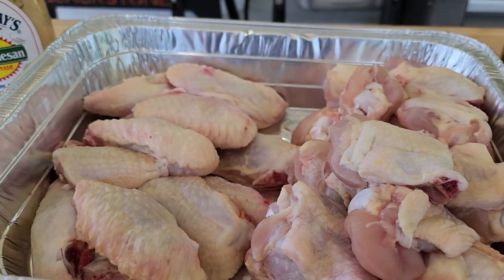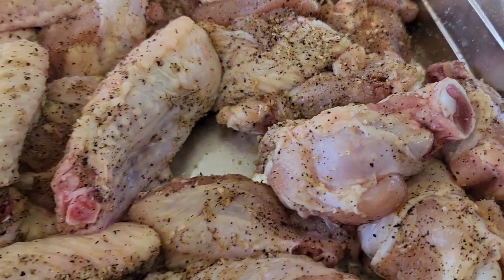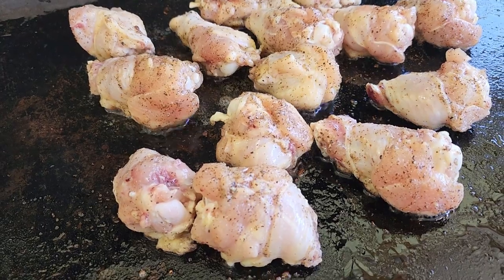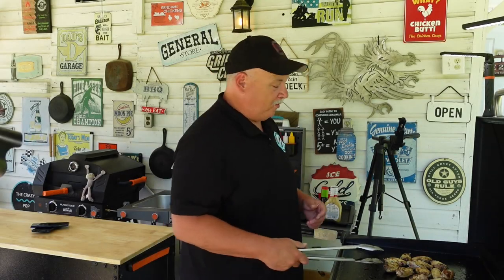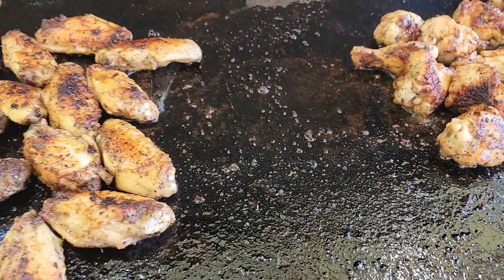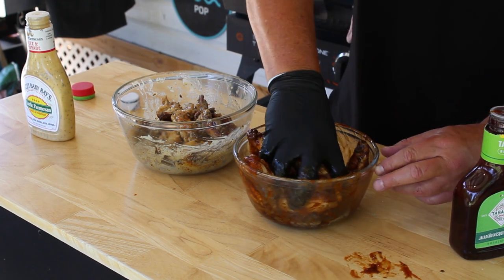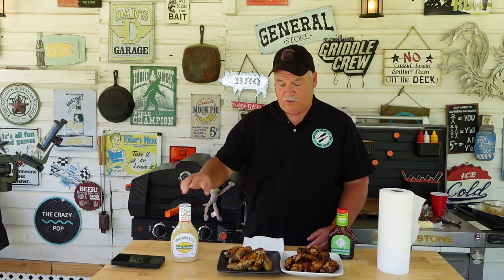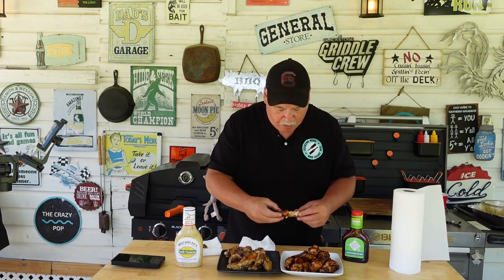Chicken Wings 2 ways on the Blackstone Griddle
I haven't done a chicken wing video in awhile so today let's do Chicken Wings 2 ways on the Blackstone Griddle. We just love chicken wings on the Blackstone. they are so juicy, crispy and tender all at the same time and can be seasoned and sauced so many ways!